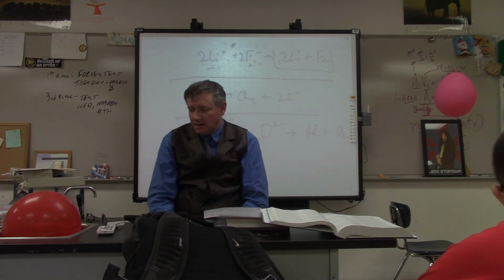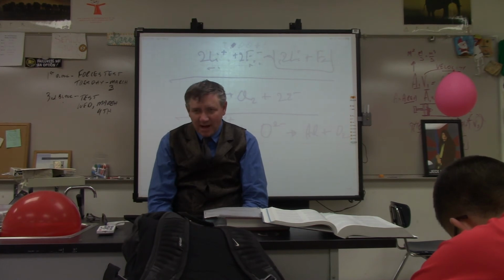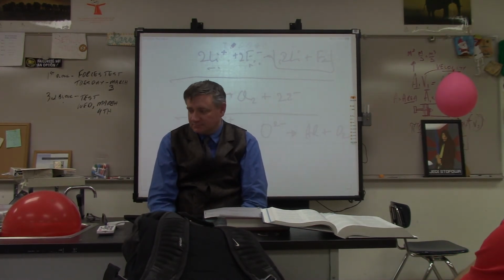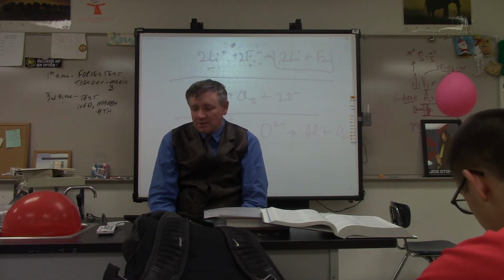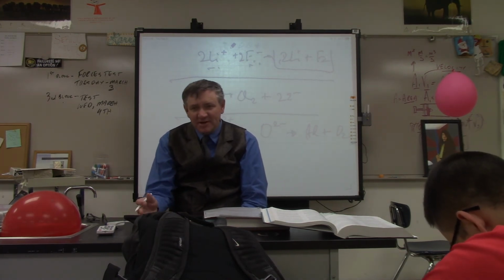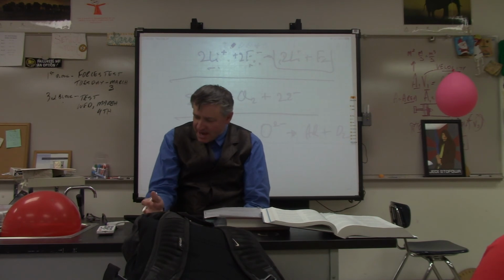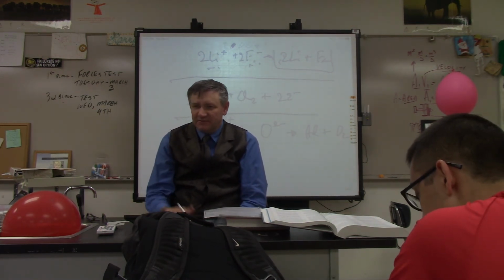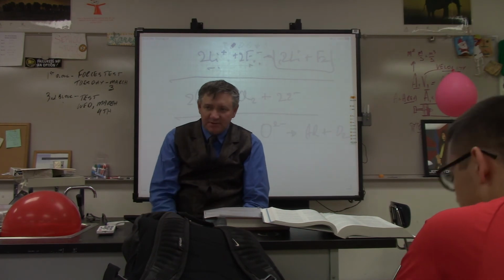AP Chem 2 27 20 1